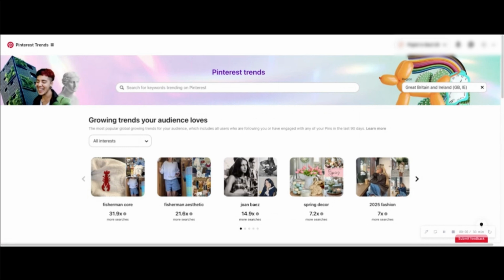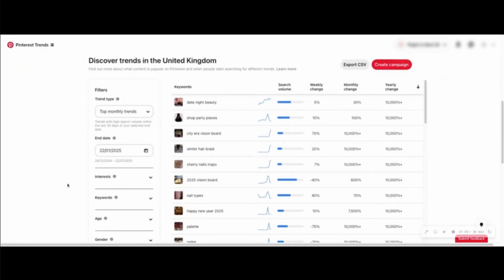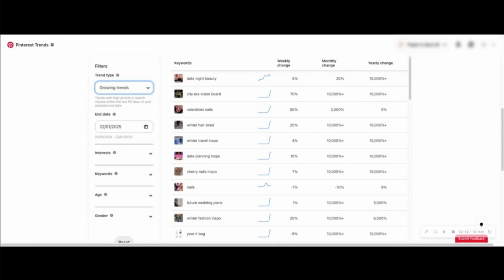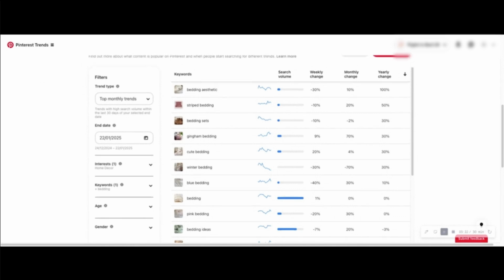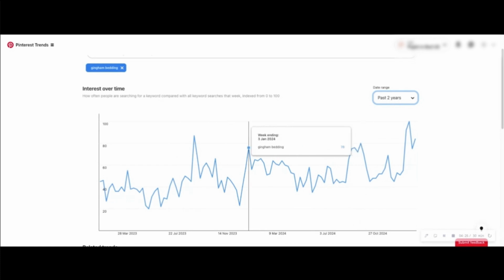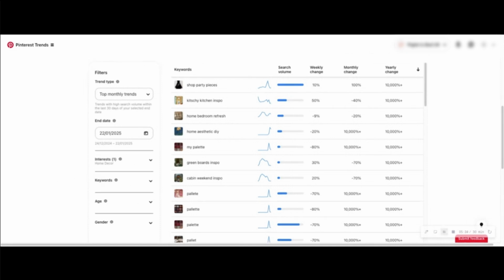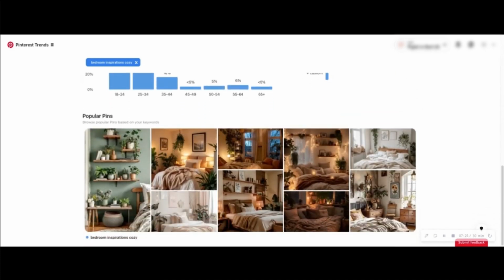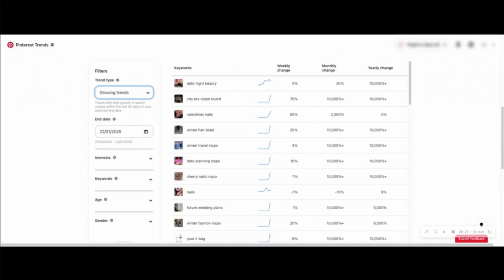How to uncover audience insights in Pinterest Trends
This is the tutorial marketeers need to stay ahead in their performance marketing game. Paid Social specialist Katt Wade walks viewers through exactly how to use Pinterest’s Trends Tool to uncover what your audience really wants—so you can create high-performing campaigns that drive results.

Here’s what you’ll learn:

- How to spot emerging trends before your competitors do
- Ways to align your content strategy with what’s trending
- Practical tips to optimise ad creative for better engagement
- How to turn trend insights into a performance-driven marketing plan

By the end of this video, you’ll understand how working with your performance marketing agency on data-backed insights can help you make smarter marketing decisions, boost engagement, and maximise ROI.